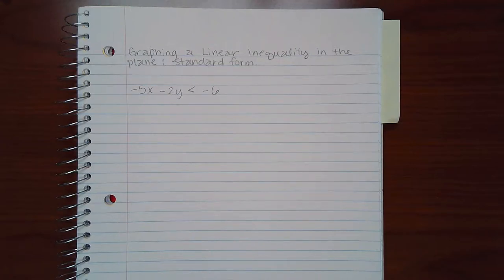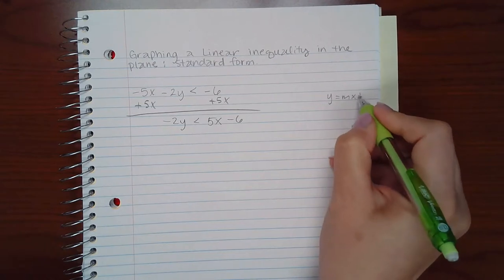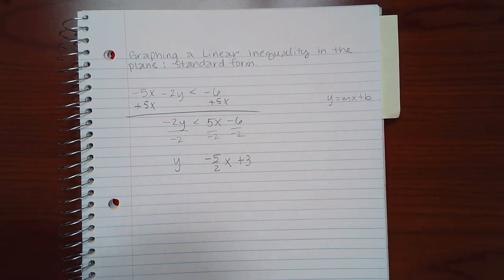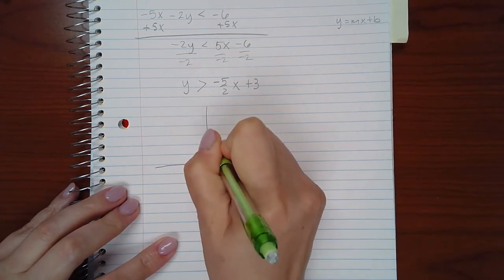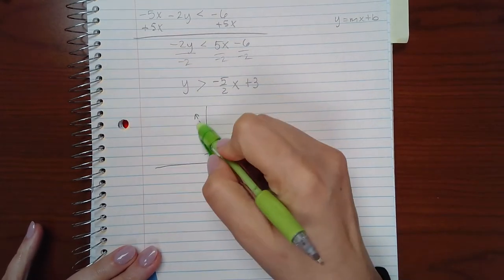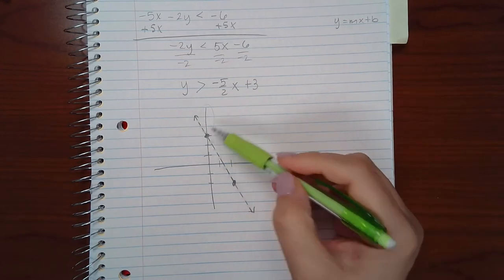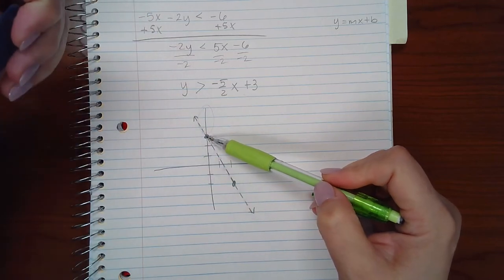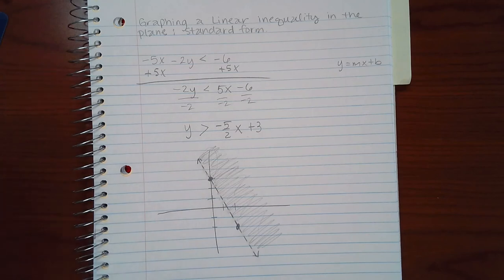Graphing a linear inequality in the plane Standard form